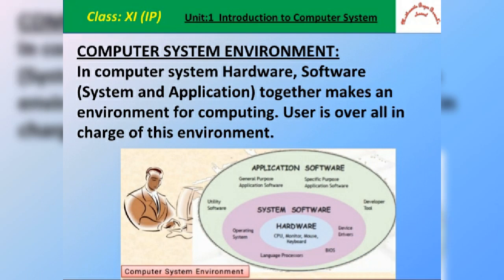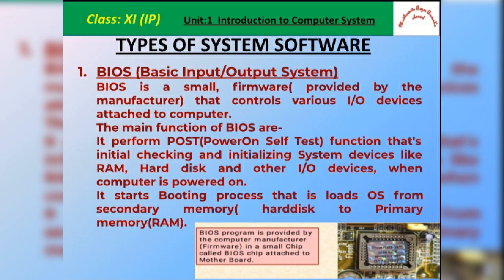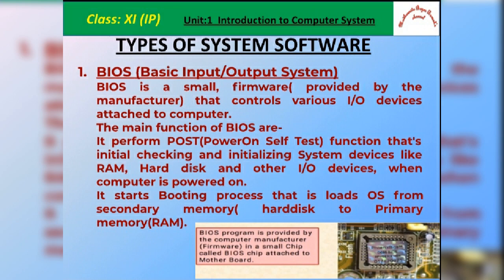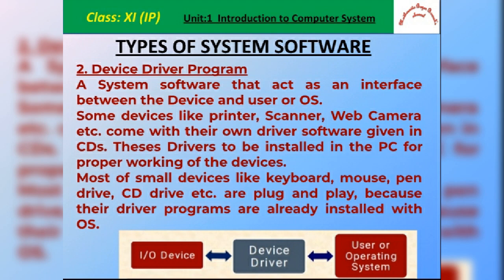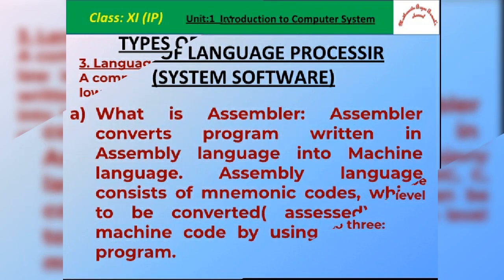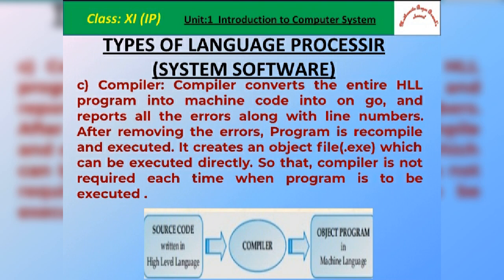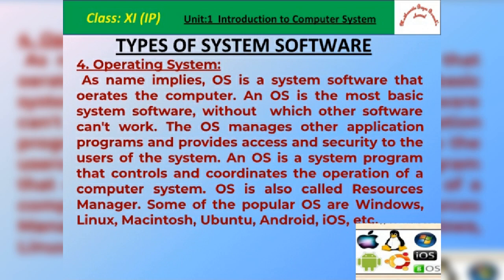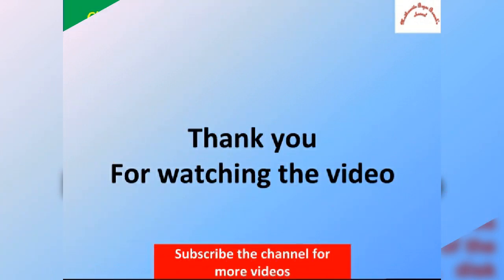PART VII: Unit: Introduction to Computer System Types of System Software Class XI(IP)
Different types of System Software and their description